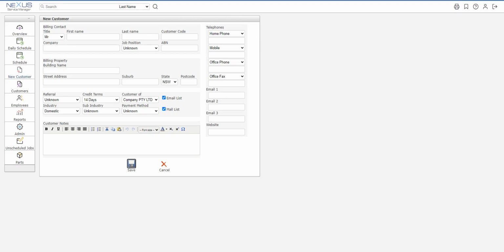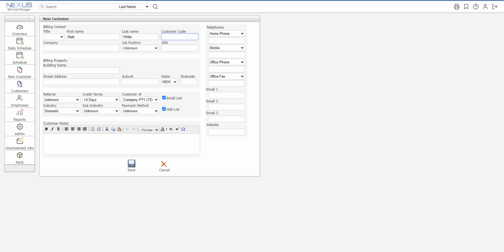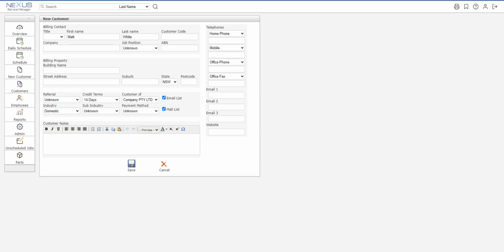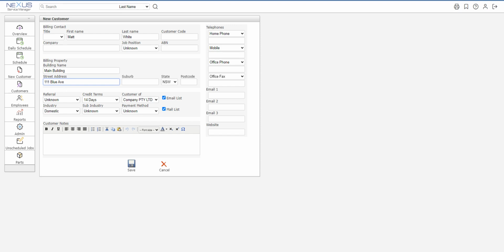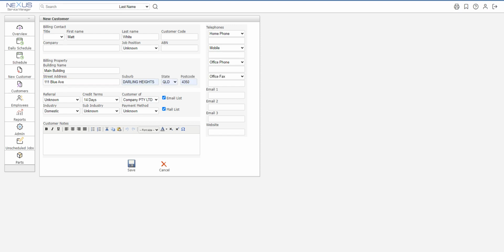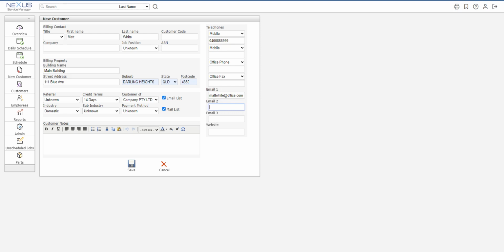How to Add a New Customer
In this tutorial we'll guide you through the steps of add a New Customer.